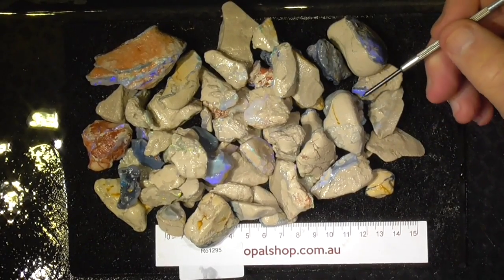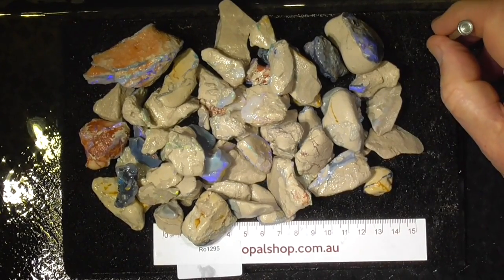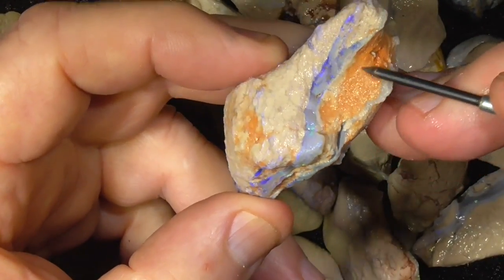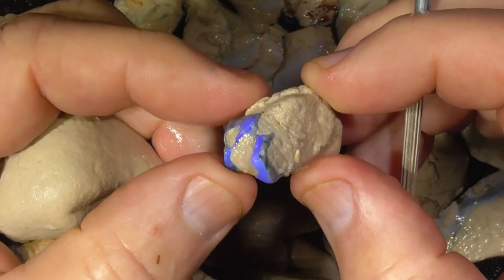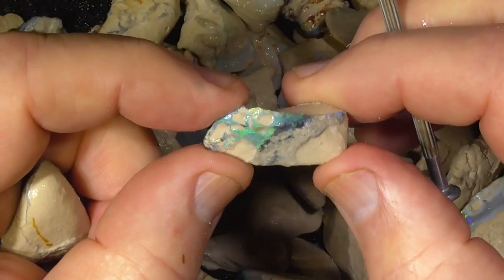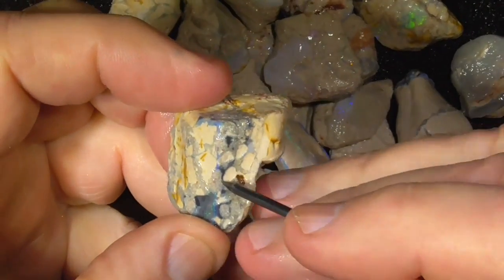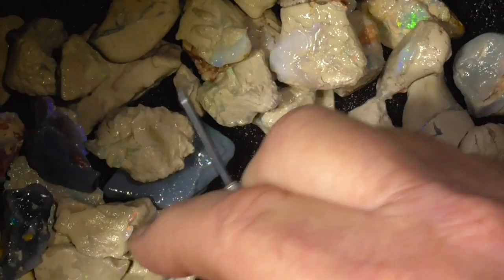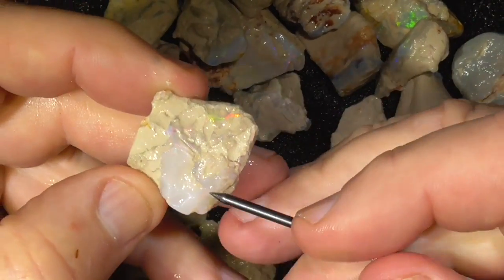Ro1295 - Pieces of Seam Opal Specimens from Lightning Ridge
Bright pieces of Australian seam opal specimens from Lightning Ridge, Australia. Great for show pieces to add to your collection. Interested? and type in the sku number in the search. It is at the end of the Description/ Title Also please note if the site says no Product found or similar it has more than likely been sold.